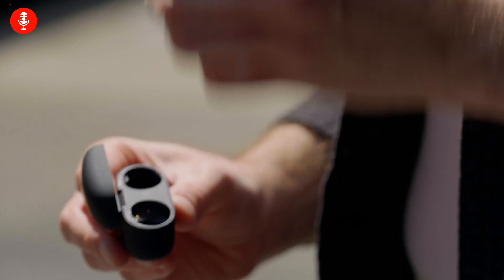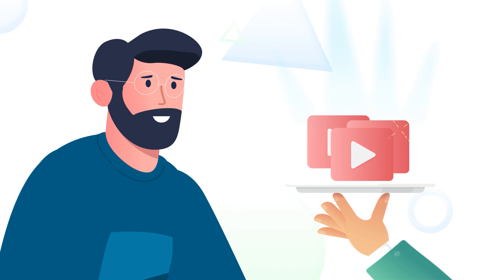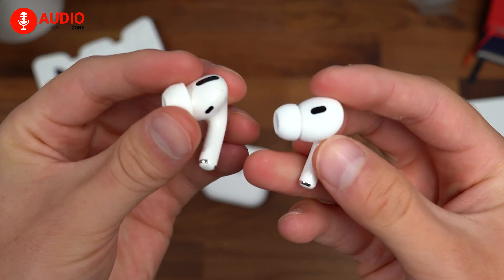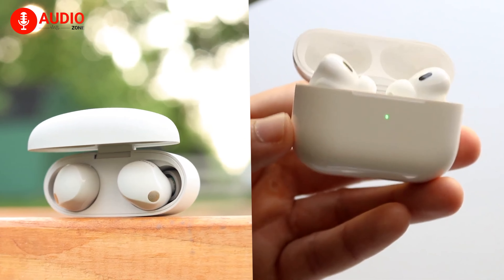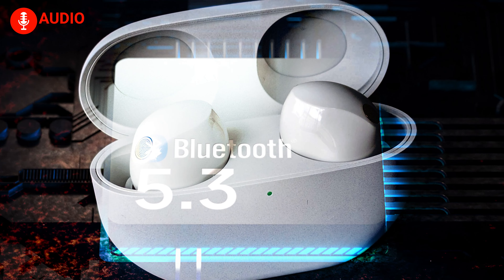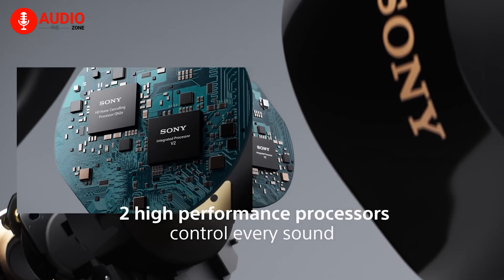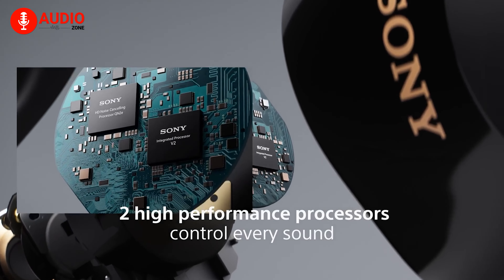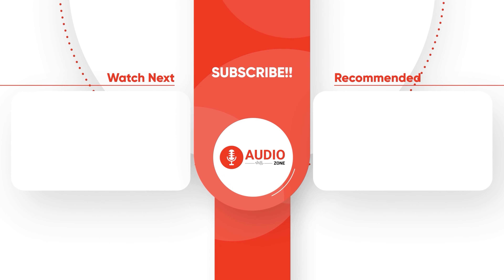Sony WF-1000XM5 vs AirPods Pro 2 - Which One You Should Pick?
Sony WF-1000XM5 vs AirPods Pro 2 are two outstanding wireless earbuds boasting cutting-edge noise-cancellation and impressive audio capabilities. Both are thoughtfully designed to enhance your daily life, whether you're commuting, working, exercising, or simply going about your day. By the end of this video, we'll help you decide which of these earbuds suits your needs best. Let's dive in and explore the differences between the Sony WF-1000XM5 vs AirPods Pro 2.